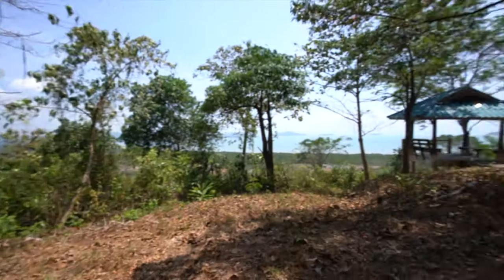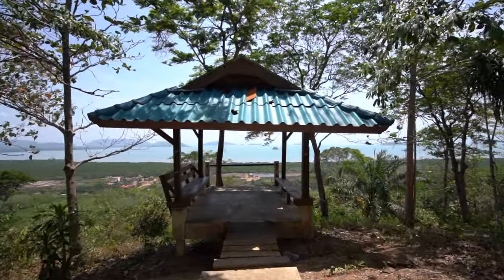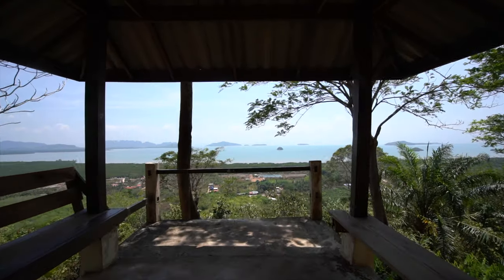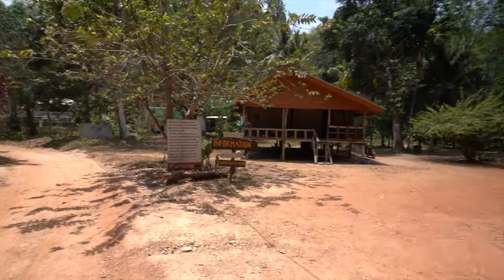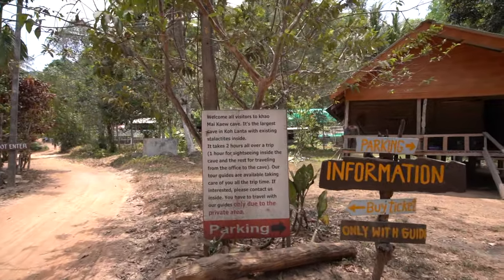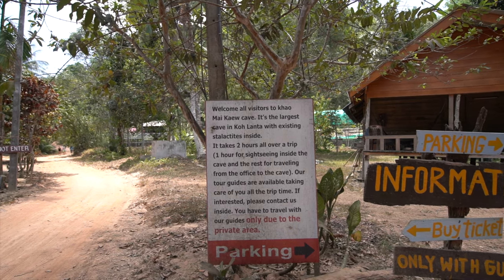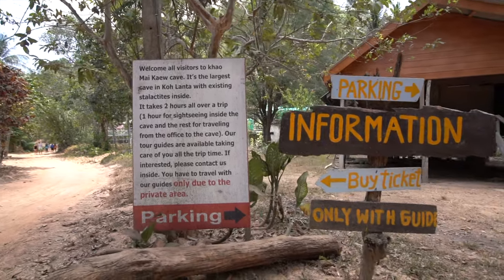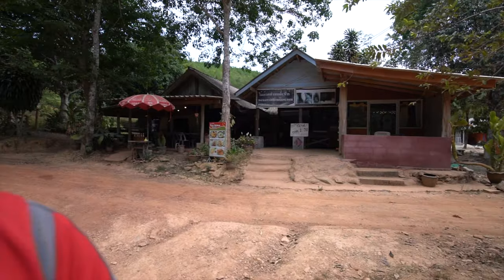Exploring Koh Lanta Island Video | Thailand Travel Vlog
Koh Lanta Island has more than just amazing beaches, in this Koh Lanta Video I explore Koh Lanta Old Town, check out a little known view point and discover  hidden cave. Come and explore Koh Lanta Island with me!

If beaches are more your thing then check out my last video featuring 3 beautiful Koh Lanta beaches

And if you want to know how I got here then check out this video:

Before Koh Lanta Island I was on Railay beach (check out the video Both Koh Lanta and Raiay Beach are usually reached from Krabi in Thailand.